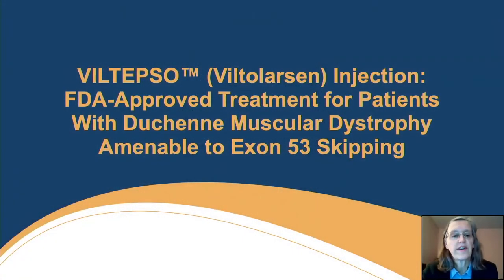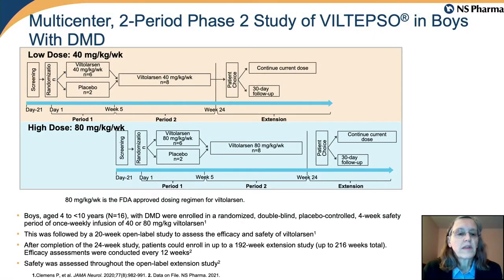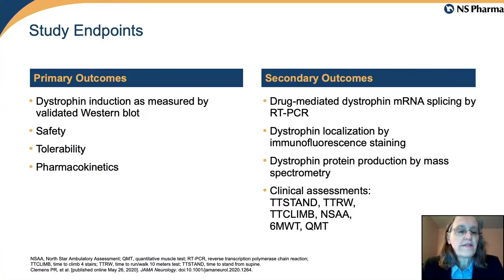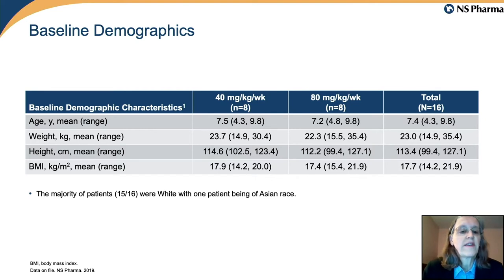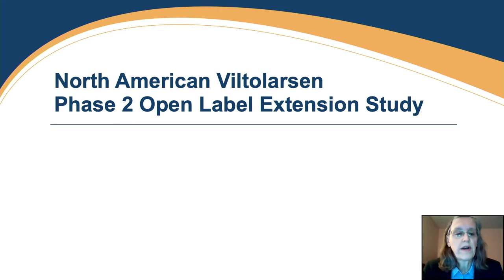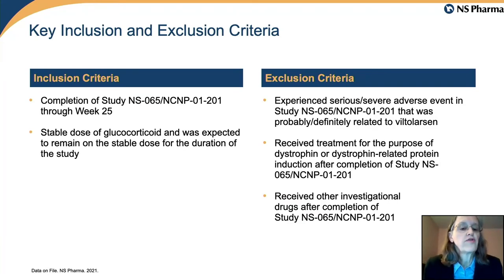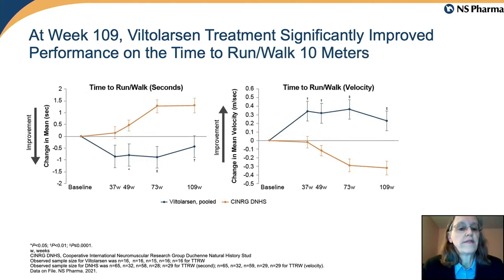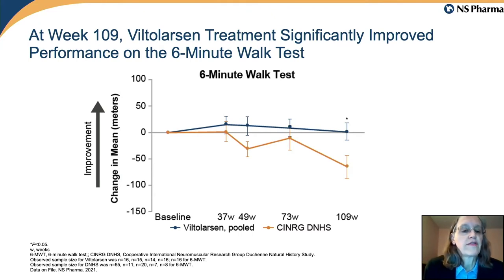Recently Reported Updates - NS Pharma (PPMD's 2021 Virtual Annual Conference)